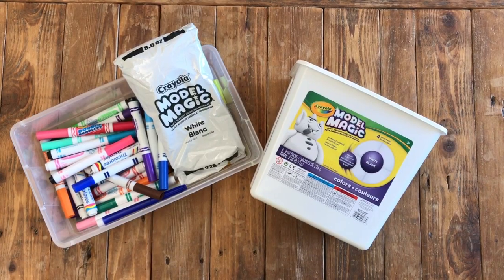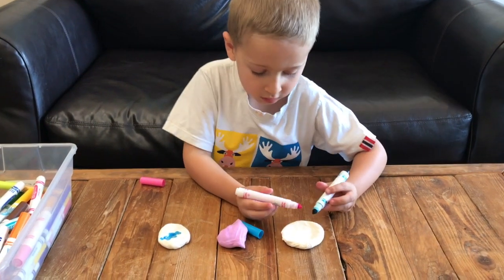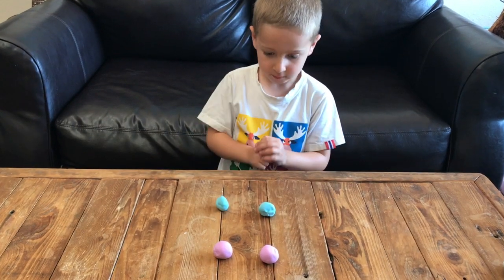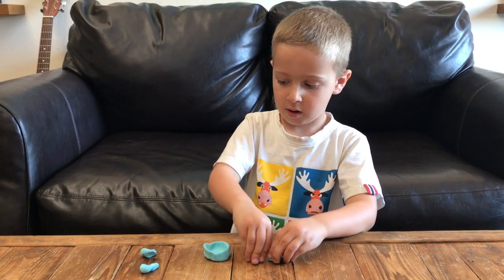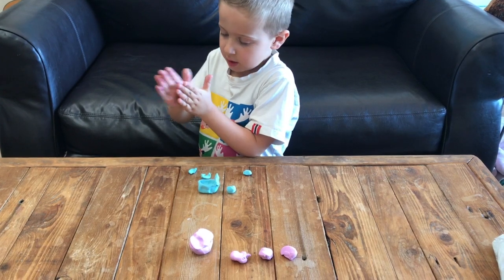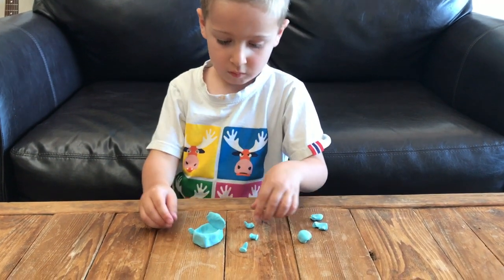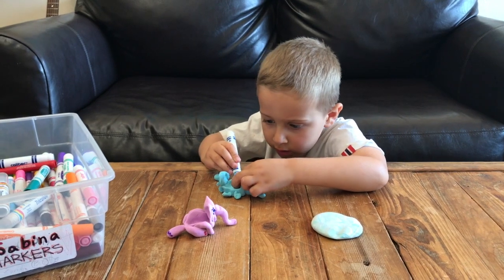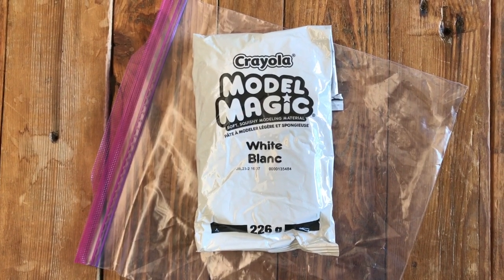Model Magic Animals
Learn how to color white Model Magic with markers and make Pinch Pot Animals!
(We are in no way connected to or paid by the Crayola company, we just really love Model Magic)